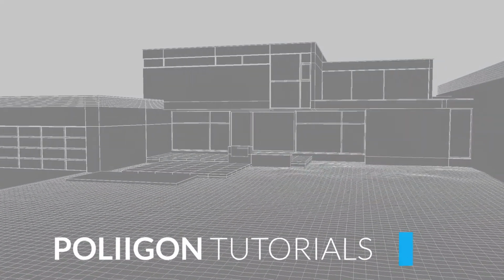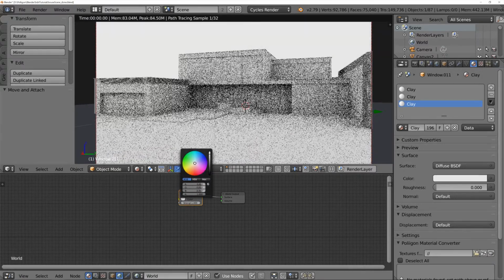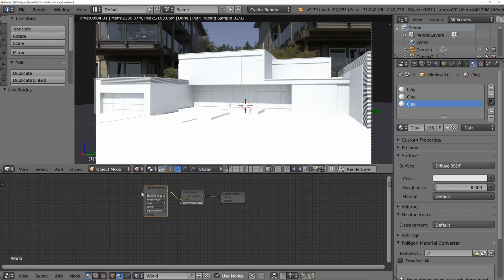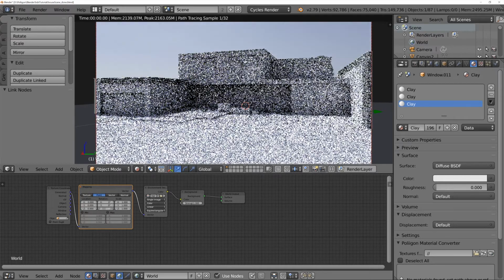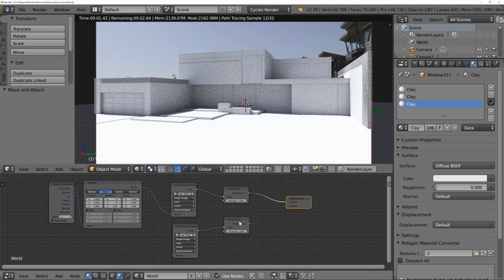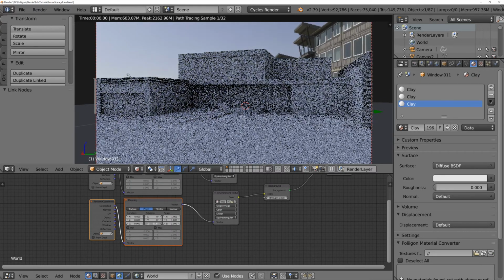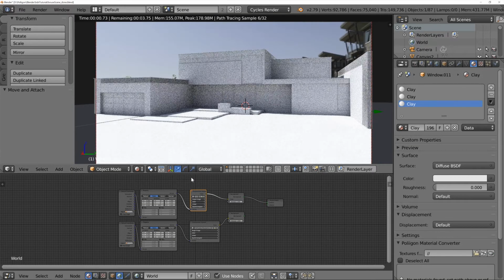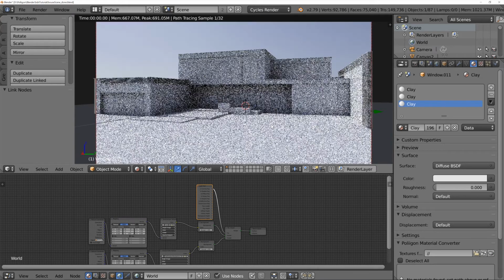Using Poliigon HDRs to light a scene in Blender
In this tutorial we will be exploring how to light a scene using a low resolution .exr with a high resolution .jpg as the background to limit resource usage and increase system responsiveness without compromising the quality of our finished render.